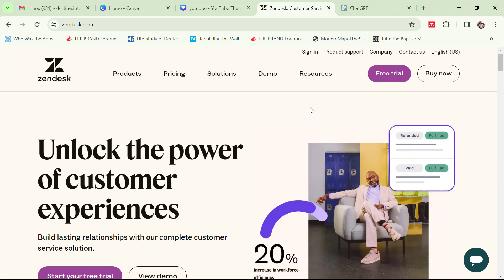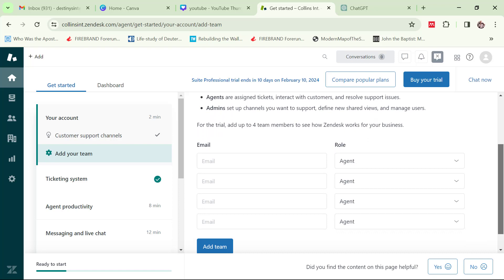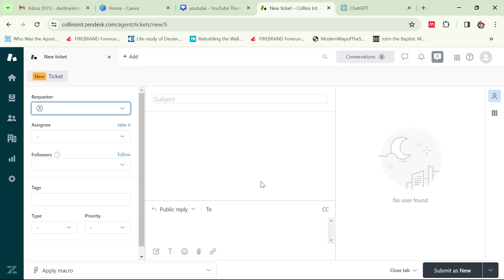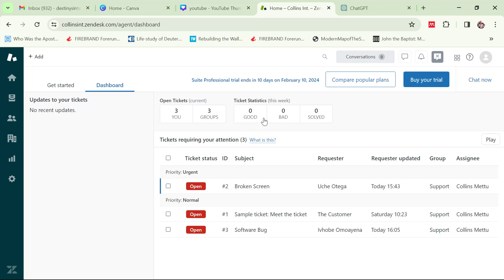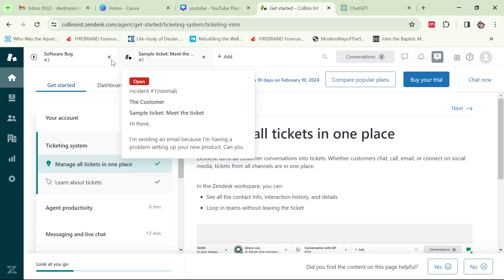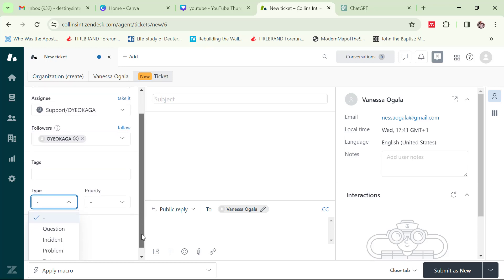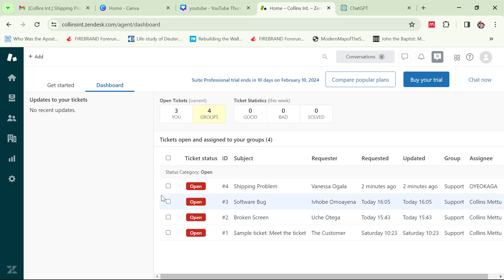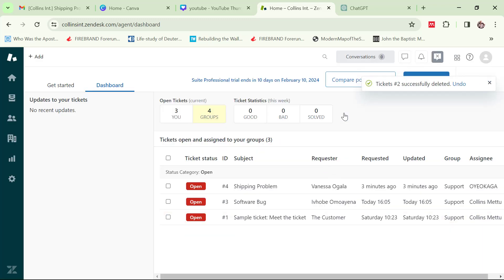How to Create TICKETS on Zendesk (Create tickets, Delete tickets, add members, add users)